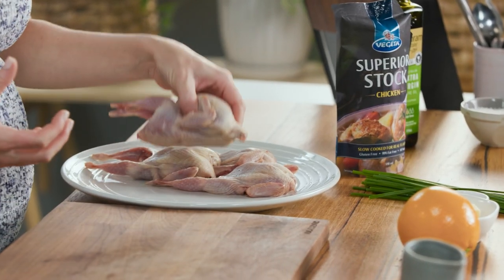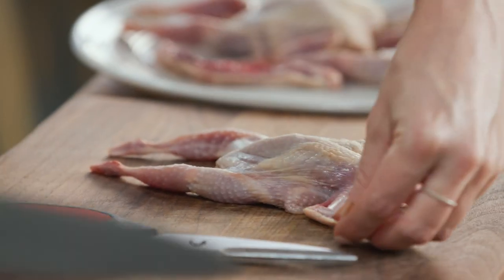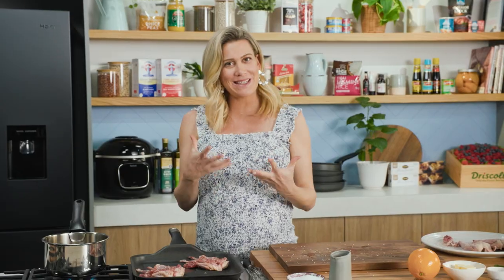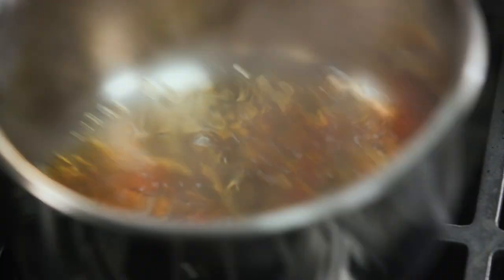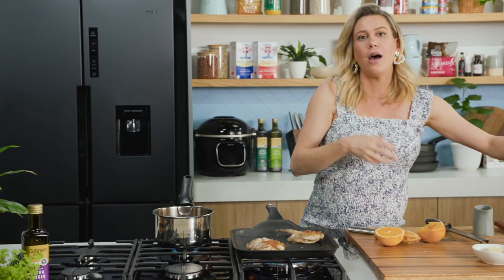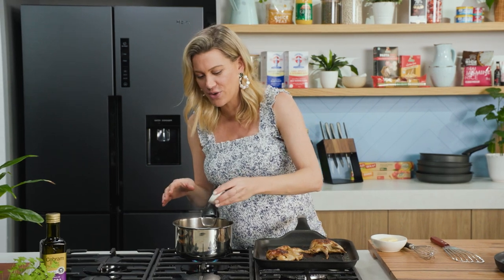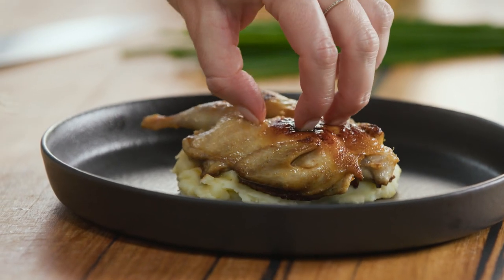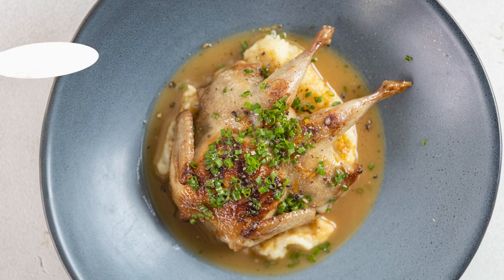BBQ Quail with Aigre Douce Sauce | EG12 Ep70